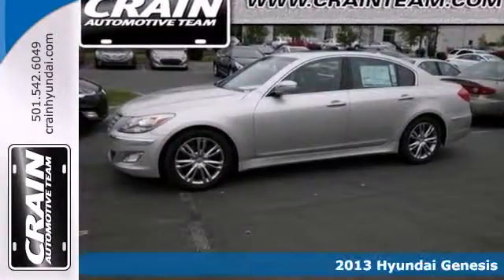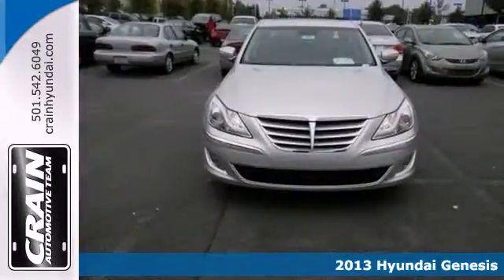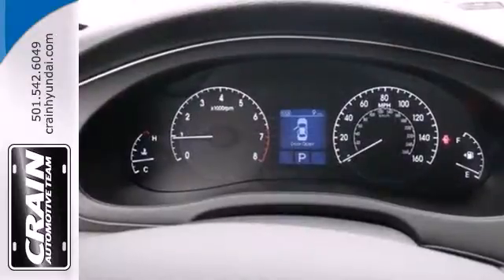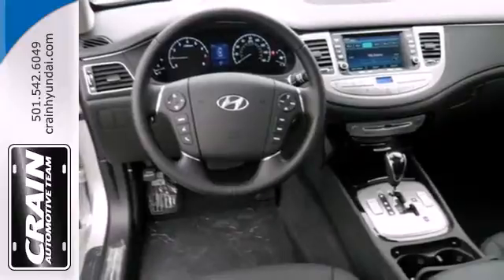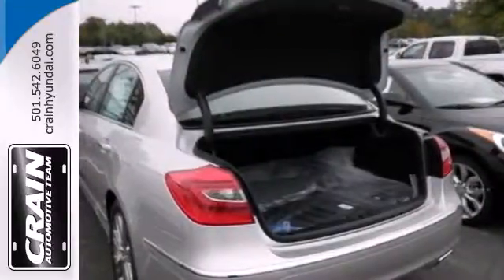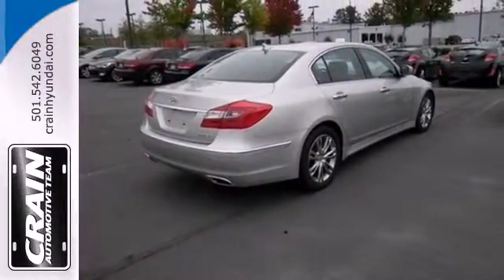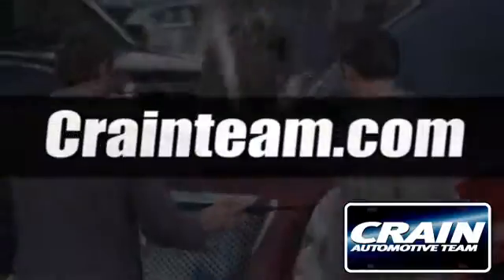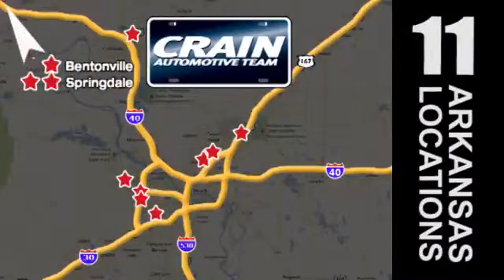2013 Hyundai Genesis Little Rock AR Bryant, AR 3HS1661 SOLD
Year: 2013
Make: Hyundai
Model: Genesis
Trim: Sedan
Engine: Gas V6
Transmission: Automatic
Color: Platinum Metallic
Interior: Jet black
Stock #: 3HS1661

Address:
11701 Colonel Glenn Rd